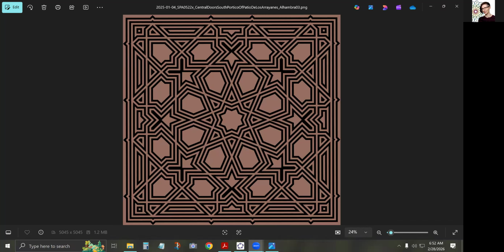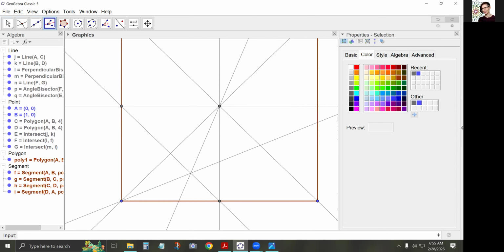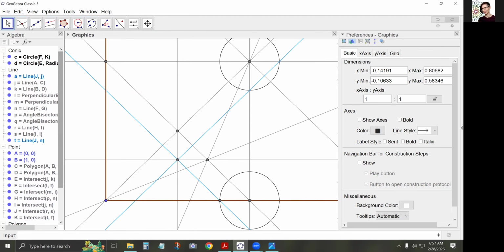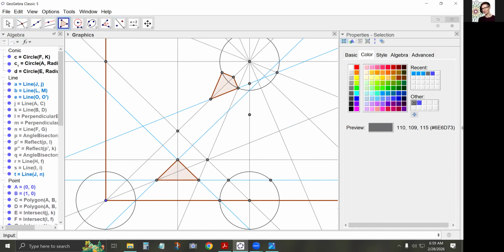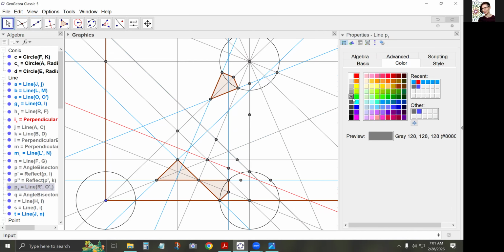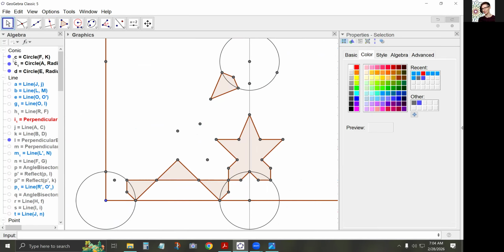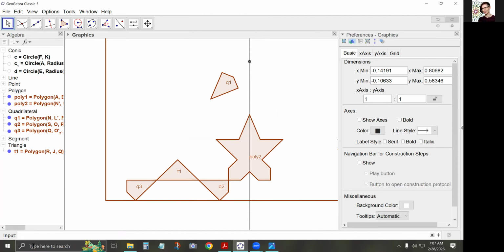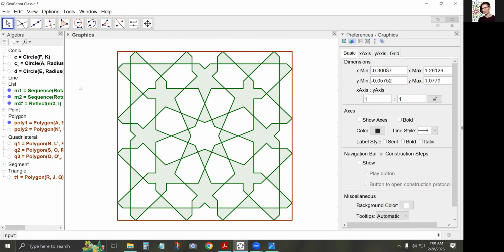Constructing a pattern from Alhambra using GeoGebra Classic 5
We construct a pattern from the original doors of the Hall of the Two Sisters in Alhambra using GeoGebra Classic 5.

(scroll down for the link to download version 5 for advanced mathematics)

Apologies for my typo around the 13 minute mark. I typed poly4 instead of poly2 and threw an error because poly4 doesn't exist in my construction.

For the multiple outlined version in the video preview, I brought the pattern into Adobe Illustrator for additional work.